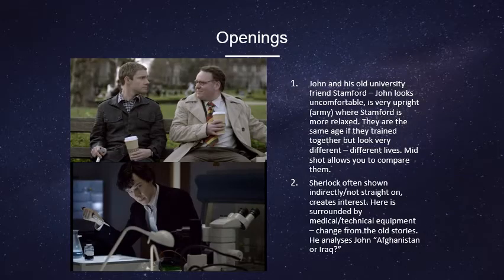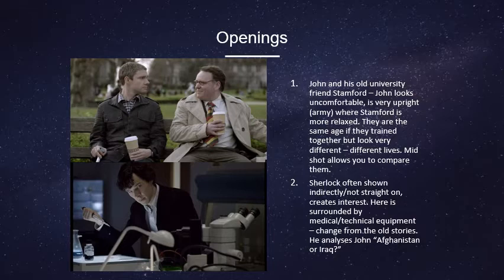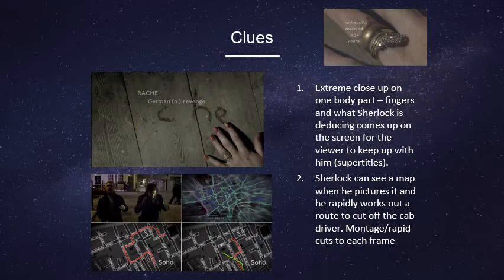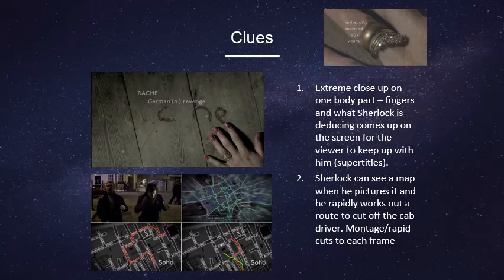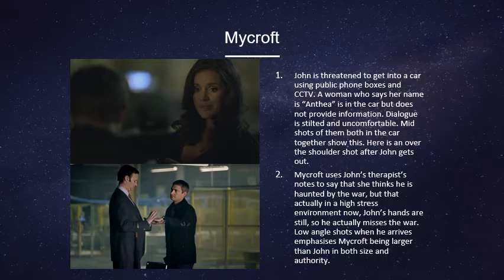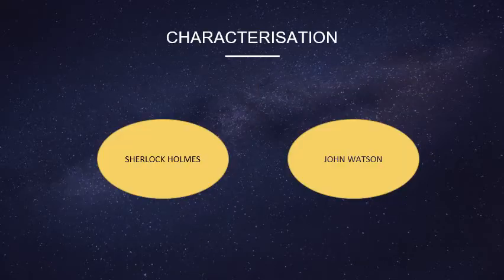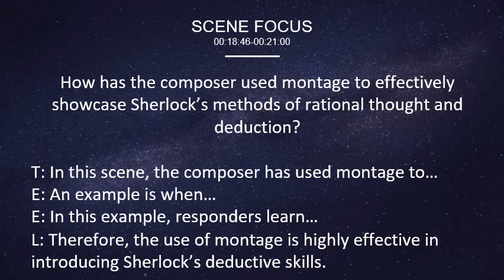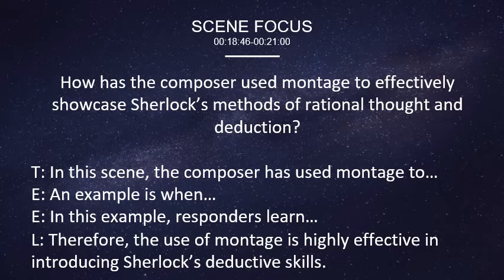'Sherlock' Episode 1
A description of the first episode of 'Sherlock' (BBC) and the activities you have to do for Contemporary Possibilities.